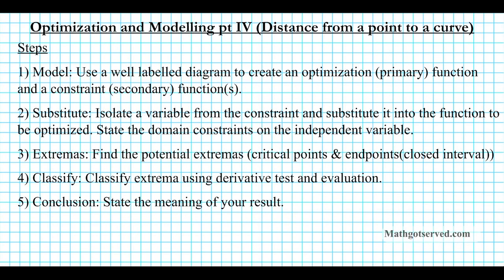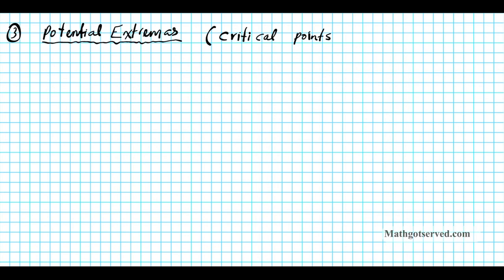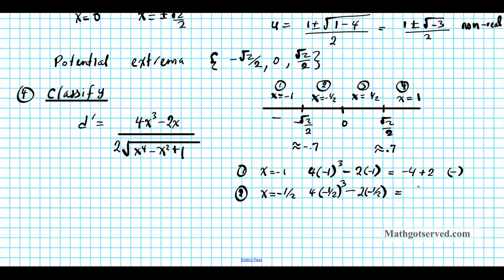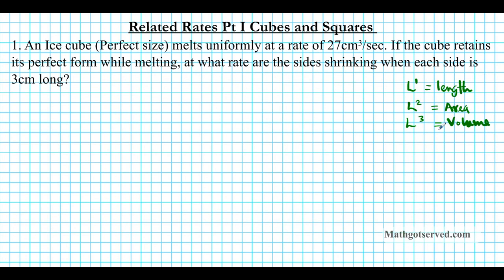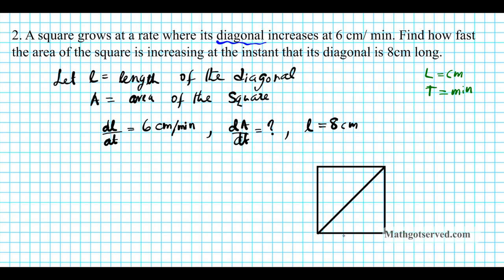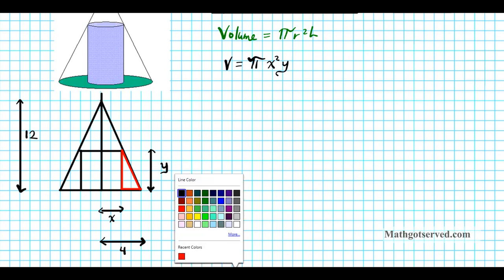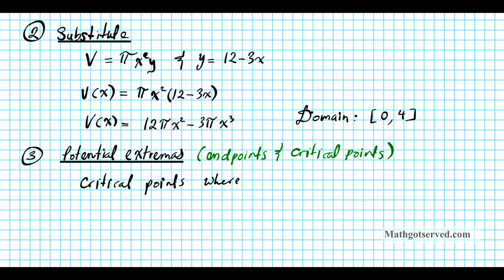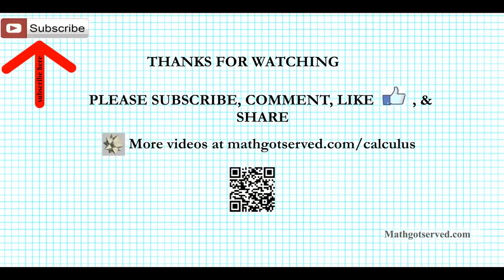calculus extra credit Mixed Review Optimization Related Rates Mean Value theorem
RELATED RATES

#1 Circles Oil is dropping from a punctured tank onto a circular oil pool on the ground with radius r. Find the following and state their meanings and units.
a) dr/dt
b)dA/dt
c) How fast is the radius changing when the radius is 2 cm and the area is changing at 20p cm2/min

#2 Cones:A conical pit is being filled with concrete. The pit has a base radius of 10 cm, and a depth of 30 cm. The pit is being filled so that the height of water rises at 2 cm/sec. Find the following in terms of V and h, (include meaning & units).
a) dh/dt
b)dV/dt
c) How fast is pit being filled at the point in time that the water level is 4cm.

#3 Spheres A sphere being inflated at 10ft^3/sec How fast is the radius increasing once the radiums is 4ft ?
#4 Ladder: A ladder 13 ft long is sliding down a wall. At the moment the base is 12ft from the wall, the base of the ladder is moving at 5 ft/sec. How fast is the top of the ladder moving at this moment?

 #5 Boat and Winch: A winch 20 feet above sea level is used to reel in a rope connected to a boat at 2 ft/sec. How fast is the boat moving when the rope is 45 feet in length.

Ice Cube: An ice cube melts uniformly at a rate of 27cm3/sec. If the cube retains its perfect form while it is melting, at what rate are the sides shrinking when each side is 3 cm long ?

Inverted conical Tank: water runs out of a conical tank at 7ft^3/min. The tank has a base of 10ft and a depth of 12 ft. How fast is the water level rising when the water is 5ft deep

#7 Trapezoidal Trough:The ends of a horizontal water trough is an isoceles trapezoidal prism. The length is 8 feet and the lower base is 4 feet. The upper base is 10 feet and the depth of the trough is 2 feet. If the water level is rising at 3 feet/min, when the depth of the water is 1 foot, how fast is water being poured into the trough?

#9 Hot air Balloon:A hot air balloon is rising vertically from a level platform. A range finder 400 feet from the lift point is tracking the hot air balloon. At the moment the angle of elevation of the range finder is 60 degrees , the angle of elevation is increasing at  .10 degrees/minute.  How fast is the balloon rising at that moment?

Consider a sphere of radius 10cm.
If the radius changes 0.1cm (a very small amount) how much does the volume change?
Water is draining from a cylindrical tank at 3 liters/second.  How fast is the surface dropping?
Truck A travels east at 40 mi/hr.
Truck B travels north at 30 mi/hr.
How fast is the distance between the trucks changing 6 minutes later?

A particle moves along the curve C ú »" Ä B fi As it reaches $
the pointa b fl $ fl the y-coordinate is increasing at a rate of
4 cm/sec. How fast is the x-coordinate of the point changing
at this instant?
3. Suppose where is a constant and when

4. Two cars start moving from the same point. One travels south at
60 m/hr and the other travels west at 25 m/hr. At what rate is
the distance between the cars increasing two hours later?
5. A plane flying horizontally at an altitude of 1 mile and a speed
of 500 mph passes over a radar station. Find the rate at which
the distance from the plane to the station is increasing when it
is 2 miles away from the station.
6. A conical water tower has a height of 12 ft and a radius of 3 ft.
Water is pumped into the tank at a rate of 4 ft /min. How fast is $
the water level rising when the water level is 6 ft

A man walks along a straight path at a speed of 4 ft/s.
A searchlight is located on the ground 20 ft from the path and is kept focused on the man.
§At what rate is the searchlight rotating
when the man is 15 ft from the point on
the path closest to the searchlight?
A police cruiser, approaching a right-angled intersection from the north, is chasing a speeding
car that has turned the corner and is now moving straight east. When the cruiser is 0.6
mi north of the intersection and the car is 0.8 mi to the east, the police determine with radar
that the distance between them and the car is increasing at 20 mph. If the cruiser is moving
at 60 mph at the instant of measurement, what is the speed of the car?
The voltage V (volts), current I (amperes),
and resistance R (ohms) of an electric circuit like the one shown
here are related by the equation V  IR. Suppose that V is
increasing at the rate of 1 volt sec while I is decreasing at the
rate of 13 ampsec. Let t denote time in sec.
A trough is 15 ft long and 4 ft across the top
as shown in the figure. Its ends are isosceles triangles with
height 3 ft. Water runs into the trough at the rate of 2.5 ft3min.
How fast is the water level rising when it is 2 ft deep?
Sliding Ladder A 13-ft ladder is leaning against a house (see
figure) when its base starts to slide away. By the time the base is
12 ft from the house, the base is moving at the rate of 5 ft sec.